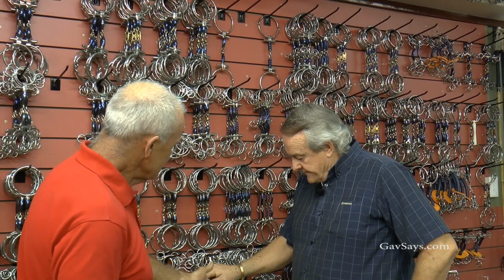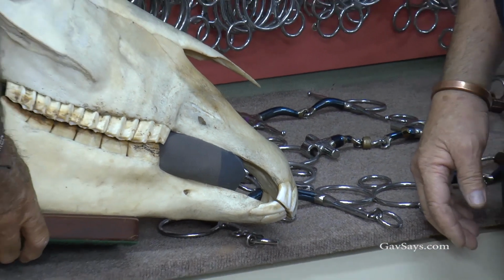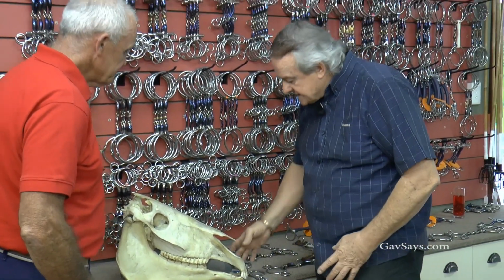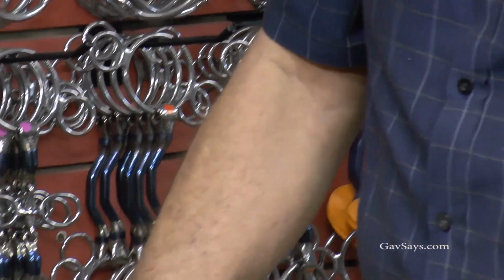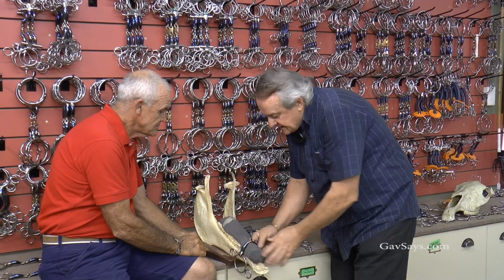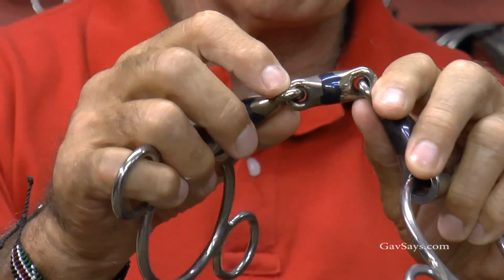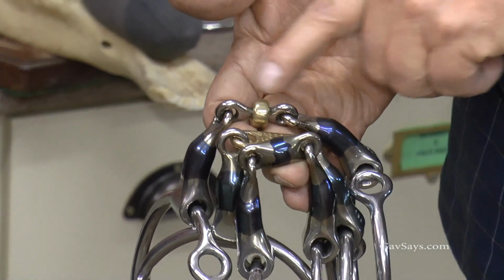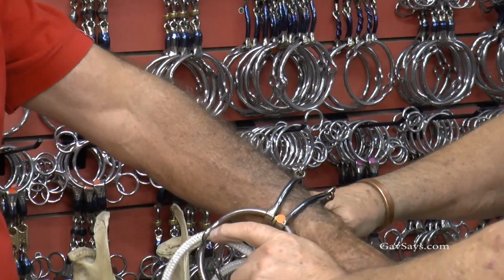How Bits Work - Gags, Snaffles & Their Actions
Choosing the right bit for your horse can sometimes (or always) be a challenge. But with the right knowledge and understanding of how bits work, it needs not be.

In this video you will learn about Gags, Snaffles and their actions through Horse Bitting expert Bomber Nel. I'm lucky enough to call him an old friend, and he's rated as one of the best bitters in the world... for very good reason.

It's a highly informative and interesting video that received over 2,000,000 views on Facebook.